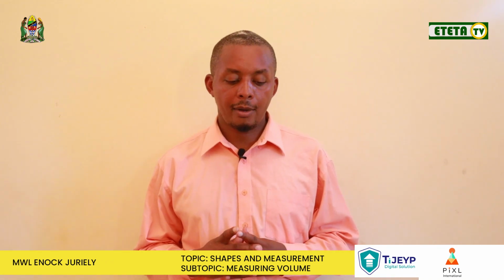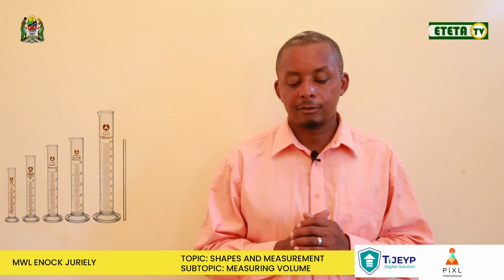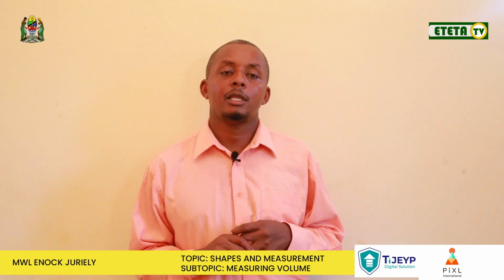TOPIC 09-SHAPES AND MEASUREMENTS|SUBTOPIC - MEASURING VOLUME | MWL.ENOCK JURIELY/EOC73